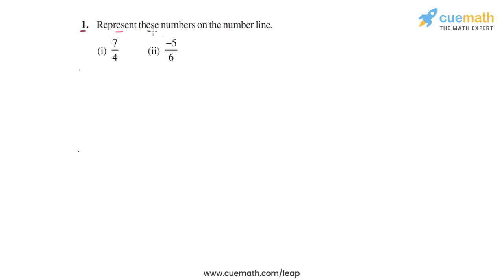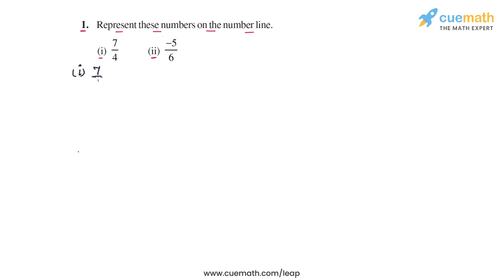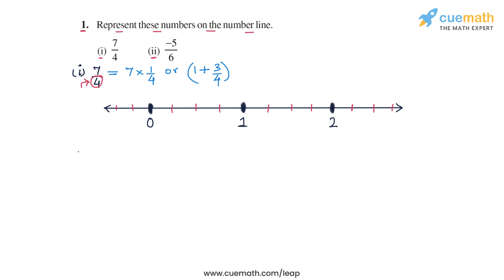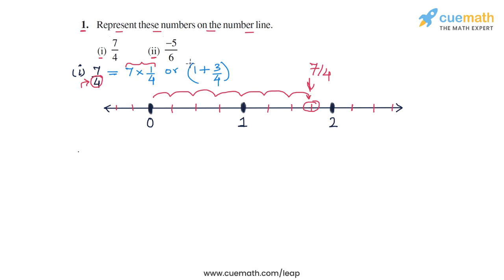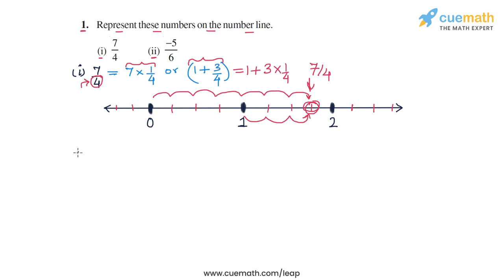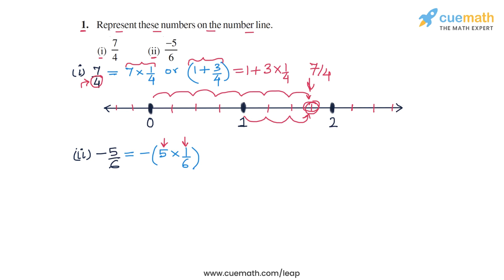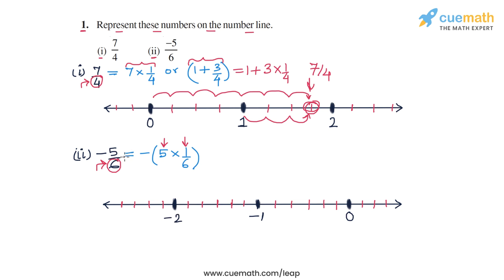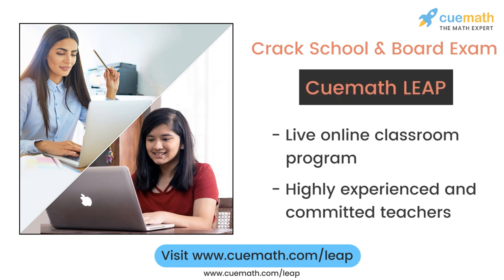Class 8 Chapter 1 Ex 1.2 Q 1 Rational Numbers Maths NCERT CBSE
To download pdf of all text solutions for this chapter click here NOW